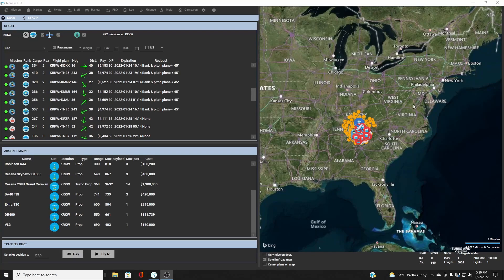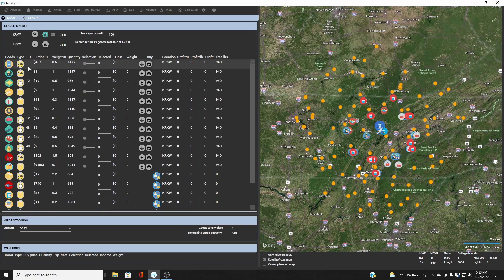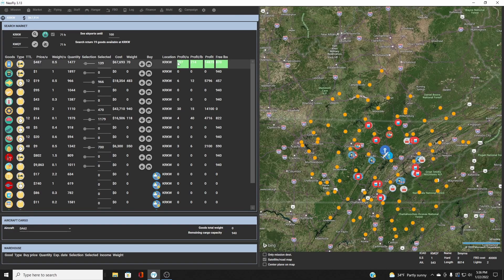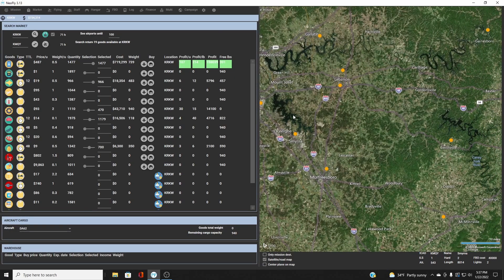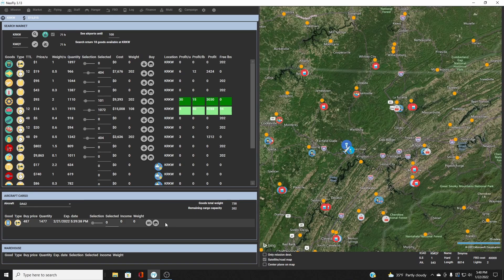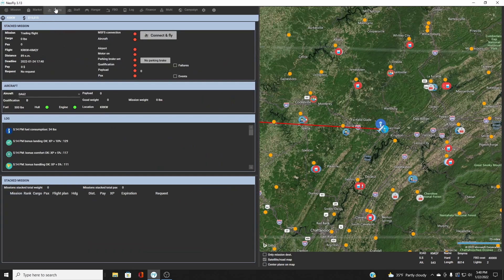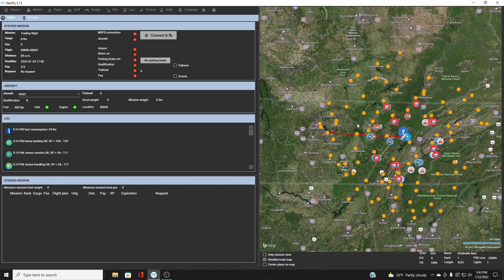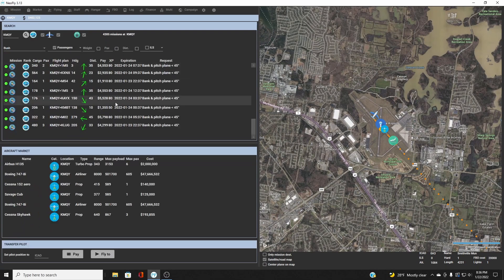MSFS 2020 NeoFly Tutorial Ep. 5 Market Trading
In this lesson we are going to scratch the surface of the Market tab in NeoFly, and learn how to do some trading.

This video was recorded using OBS and Edited with Davinci Resolve.